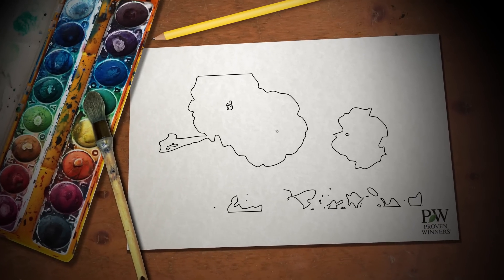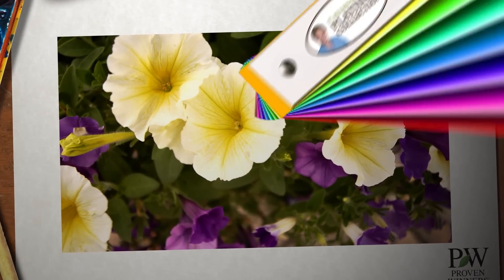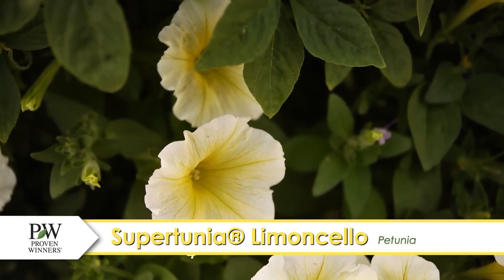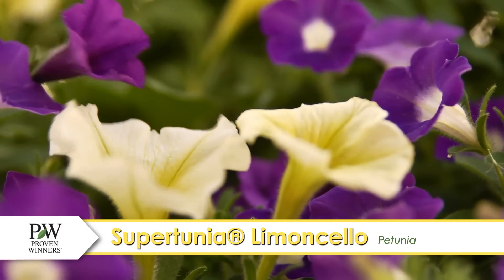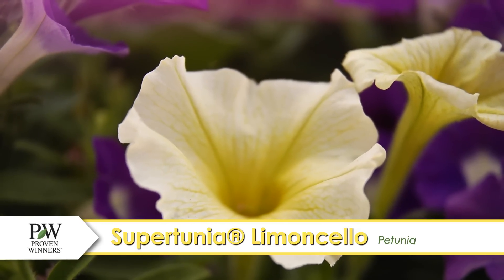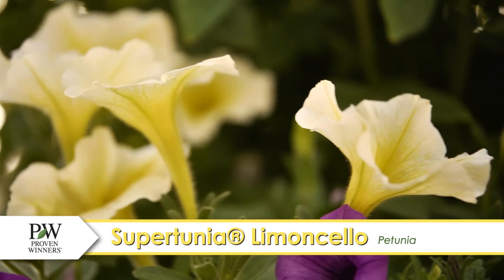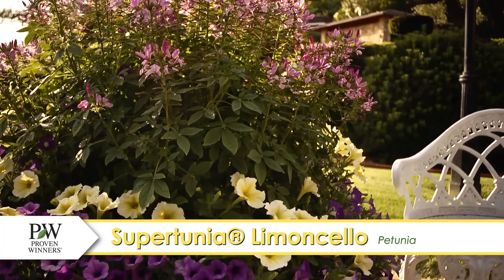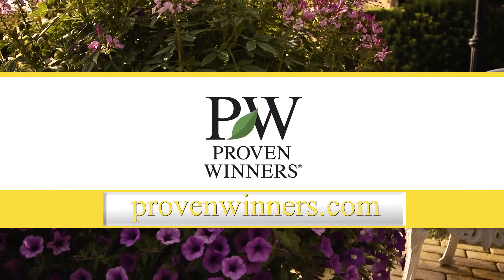Supertunia Limoncello Petunia-- A P Allen Smith Favorite!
Learn more about Proven Winners and how a better garden starts with a better plant